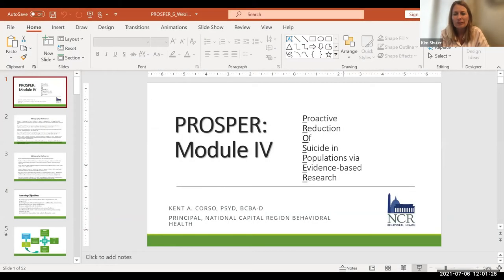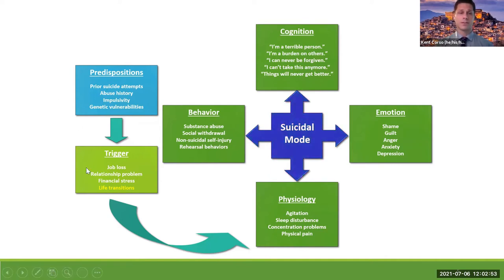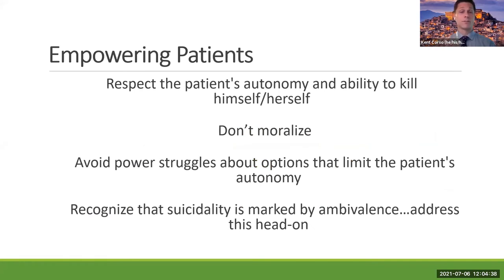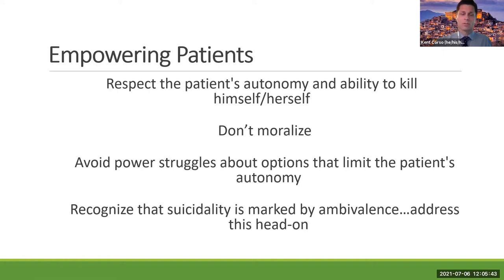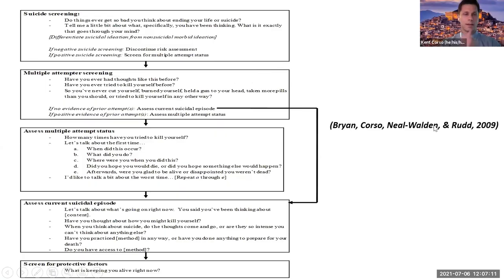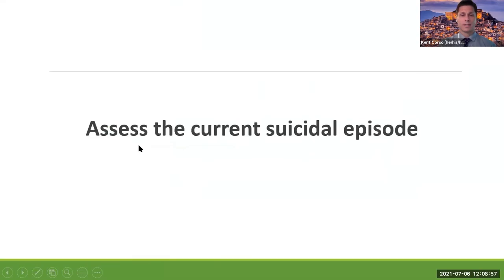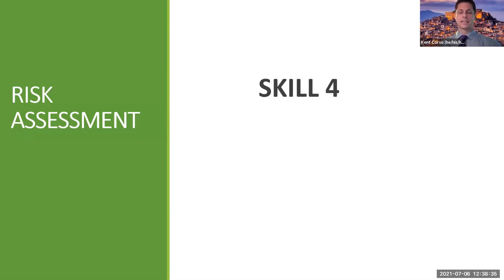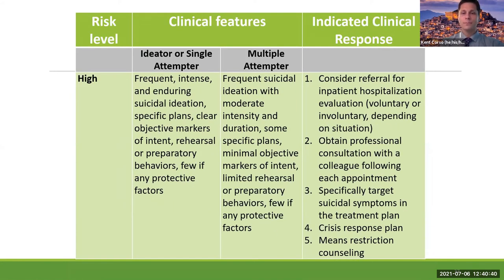PROSPER: Module 4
Kent Corso, PsyD, BCBA-D

Dr. Kent A. Corso is a licensed clinical psychologist and board-certified behavior analyst. His experience in military and veteran suicide prevention began almost two decades ago while serving as an officer in the U.S. Air Force. Dr. Corso has researched, developed, and trained others to implement evidence-based methods of suicide prevention and intervention nationally and internationally. He has published numerous peer-reviewed research papers and with his expertise in behavior analysis, is a leading expert in novel scientific methods and digital technologies for analyzing variables and patterns associated with suicide.

Webinar: Managing Suicidal Patients in Primary Care
This one-hour webinar aims to increase the quality of suicide prevention and management skills among primary care clinical staff. It will improve primary care staff members’ understanding of their role in managing suicidal patients in primary care and advance their skills in evidence-based risk assessment.